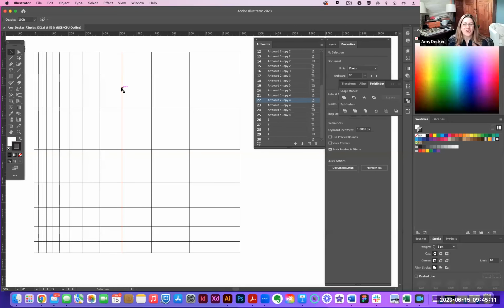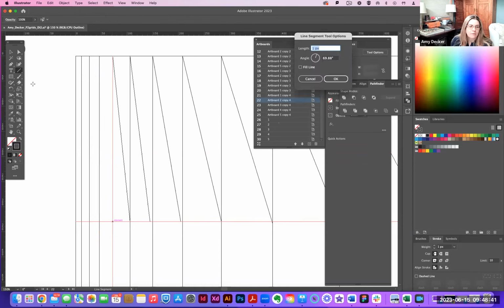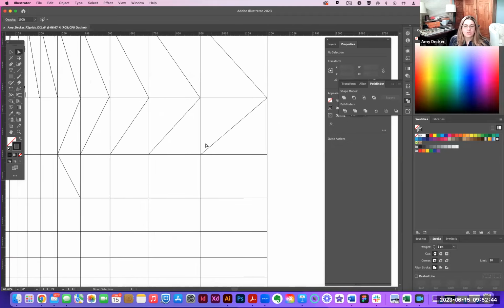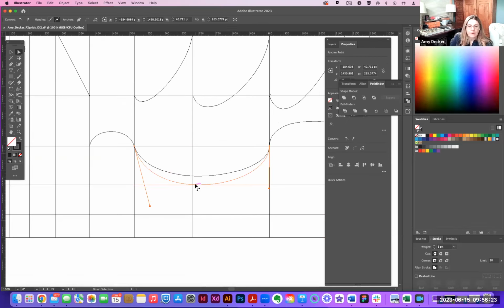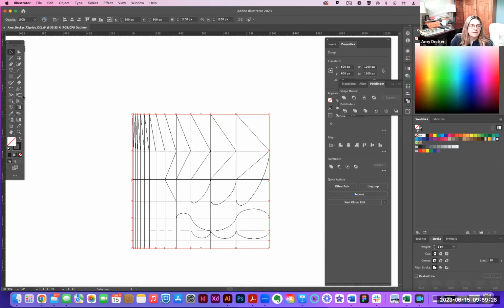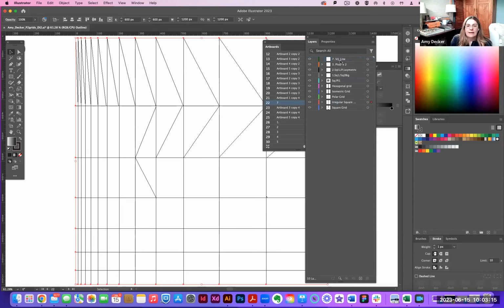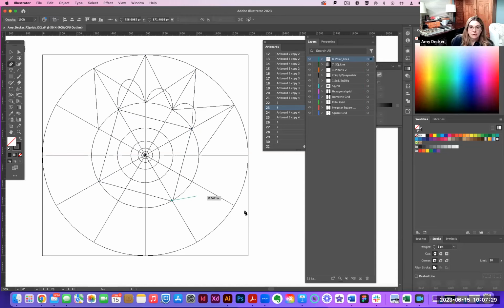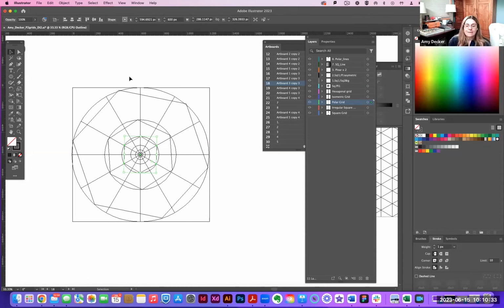DI2 P2 Demo Adding lines to your designs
Adding Line segments, Arc tool and Pen tool to your designs.